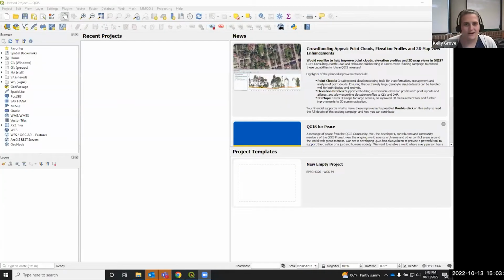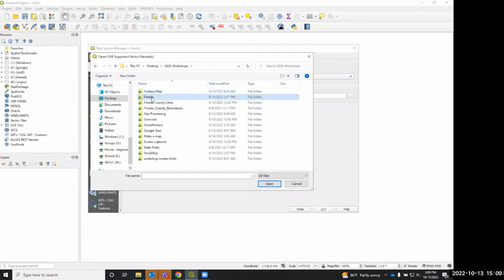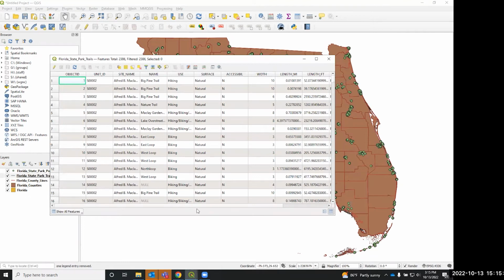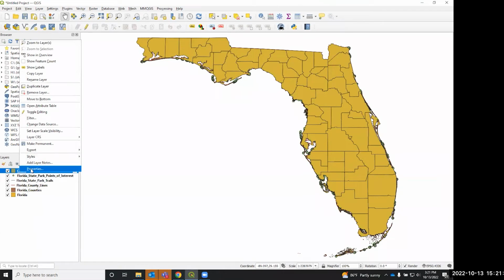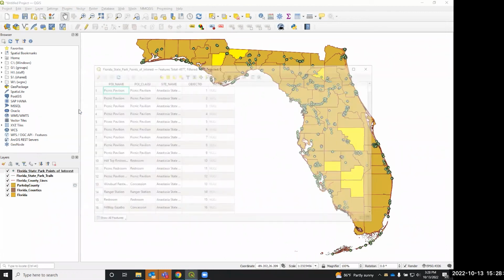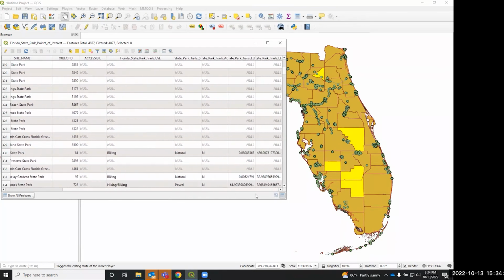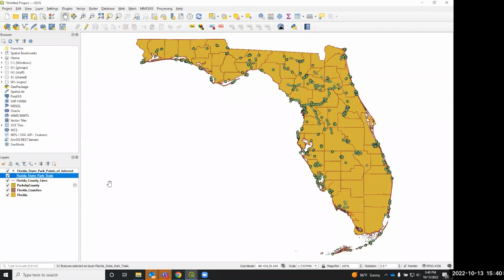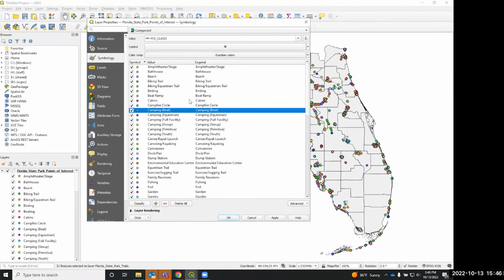GIS for Success (Fall 2022): Learning the Basics of QGIS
This video is part of our GIS for Success Workshop Series. To sign up for other workshops in this series, register at the links in our calendar events - our workshops are open to all!